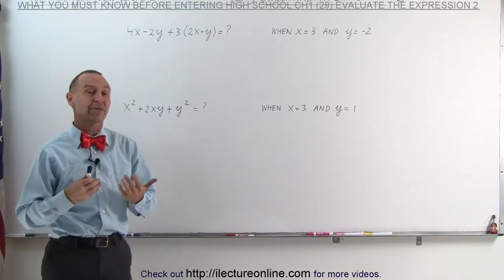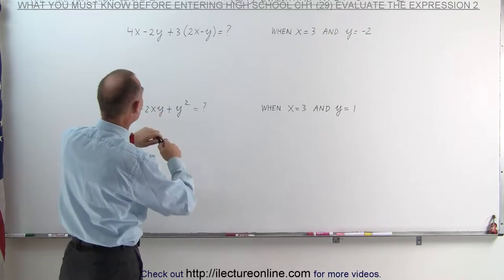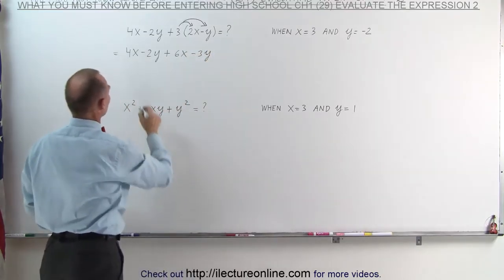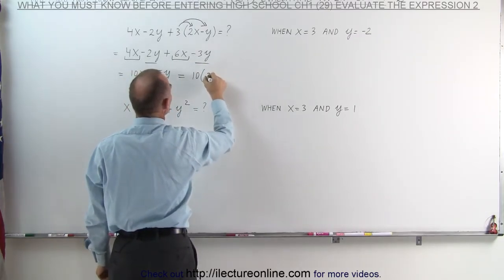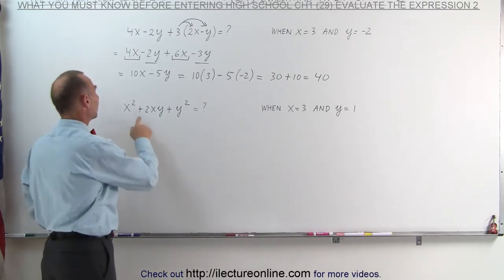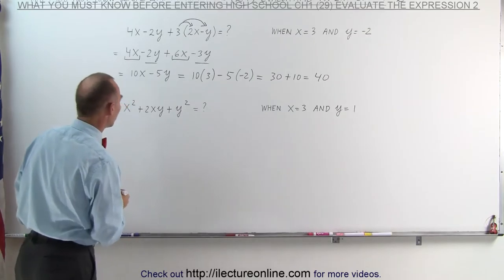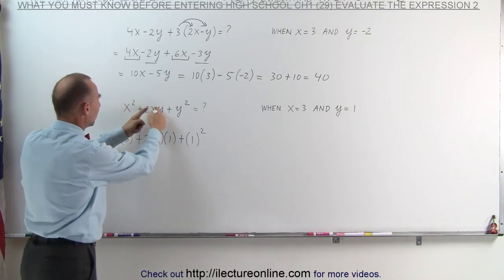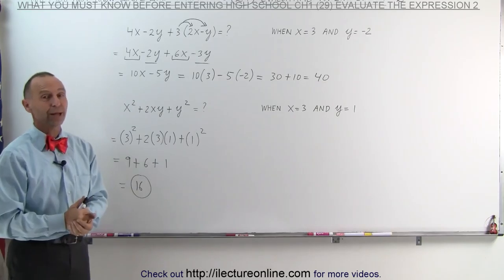29.Math Need to Know Before High School Ch 1 (29 of 53) How to Evaluate Algebraic Expressions 2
How to Evaluate Algebraic Expressions 2 | By Predestined Future Global Leaders Academy